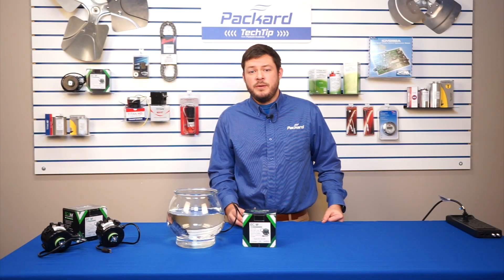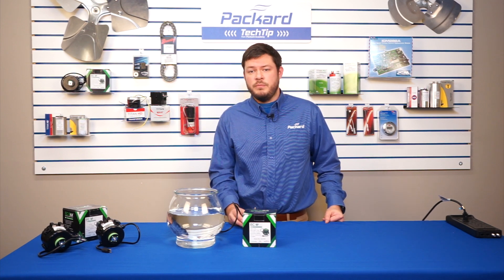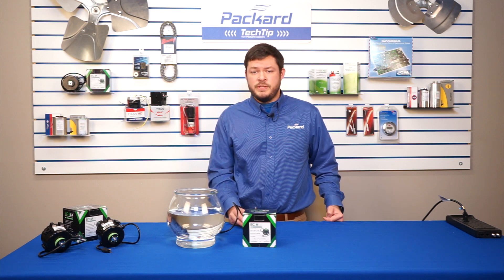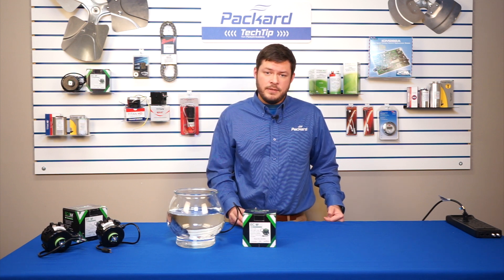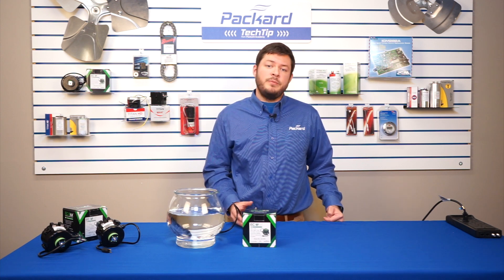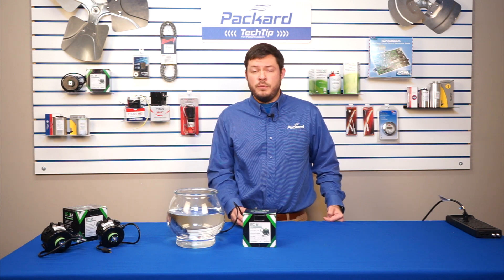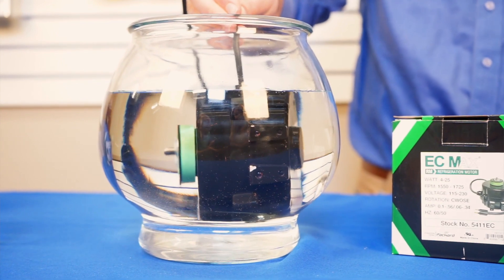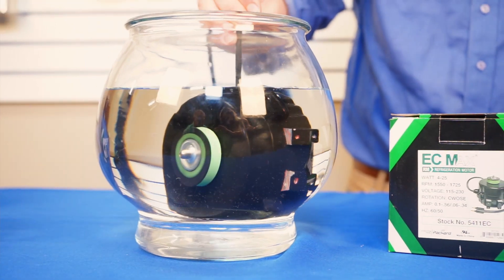Is Your Motor Waterproof? EC MAX Motor Underwater Test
Packard's Product Engineer, Joey Laminack, gives a full breakdown of the EC Max RM(Refrigeration Motor) IP67 ratings and underwater capabilities.